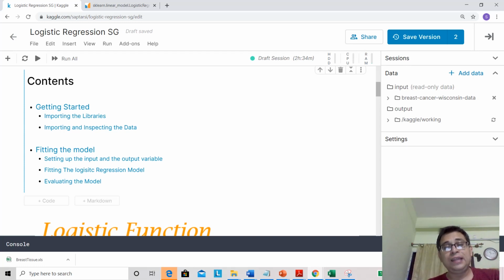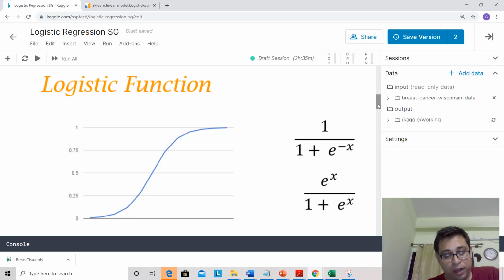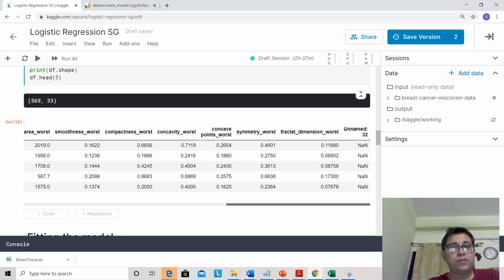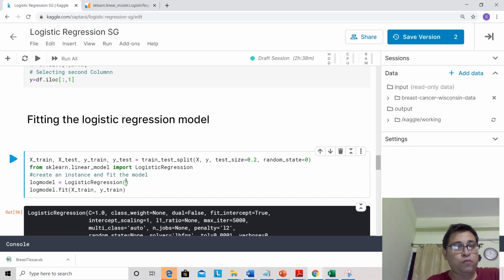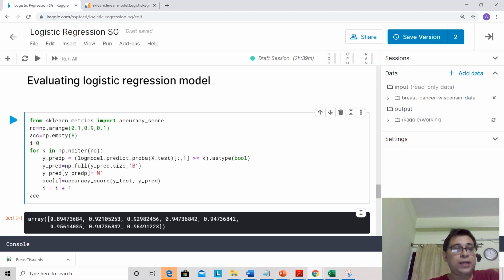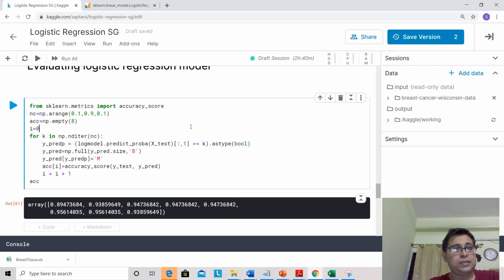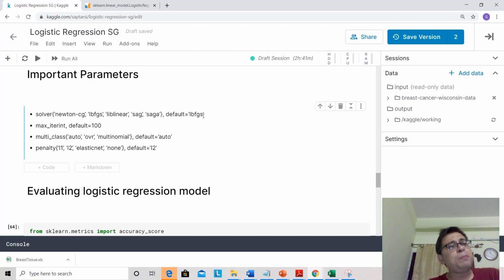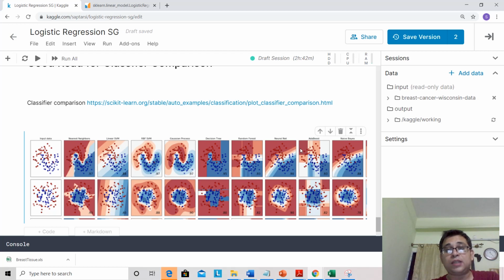Lec 13 Logistic Regression with Python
- Logistic Function Explained
- Fitting Logistic Regression Model
- Experimenting with the threshold